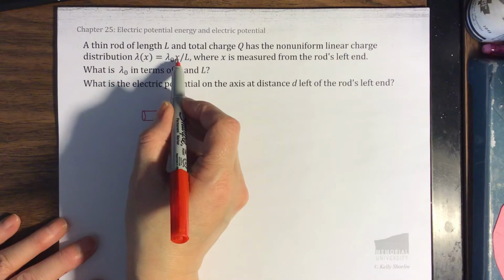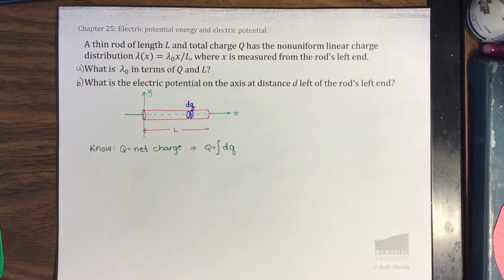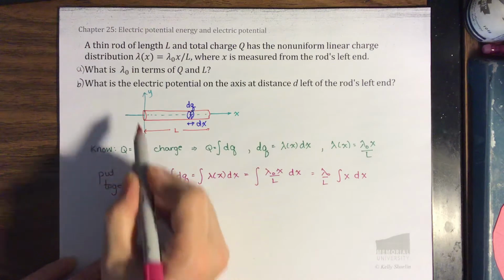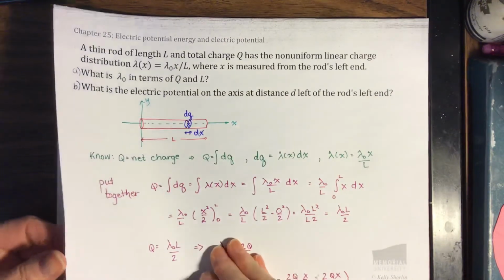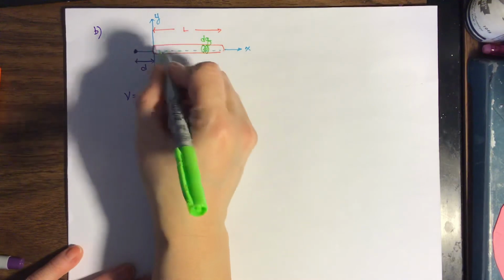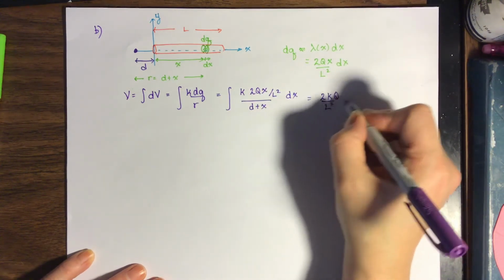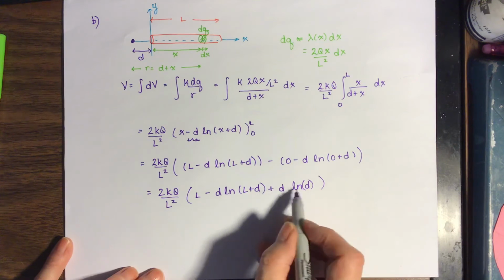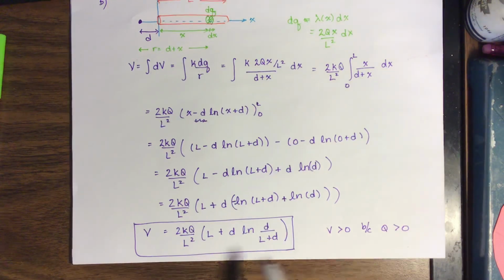P2055 lecture 7 chapter25 part5